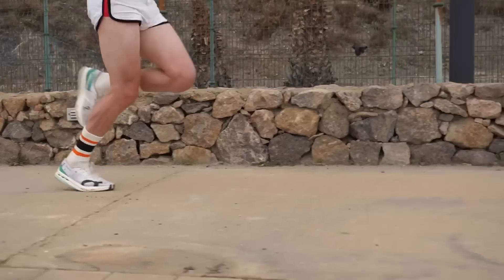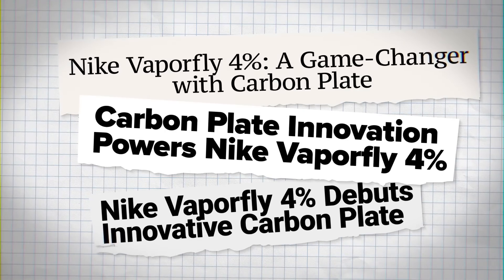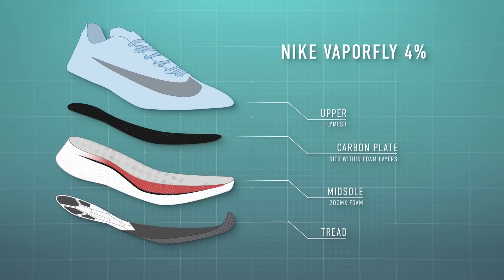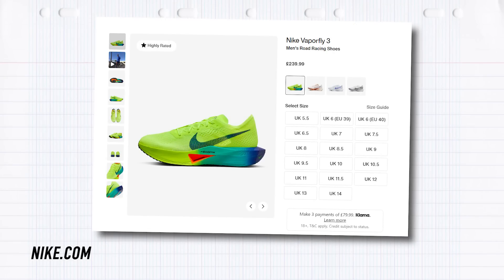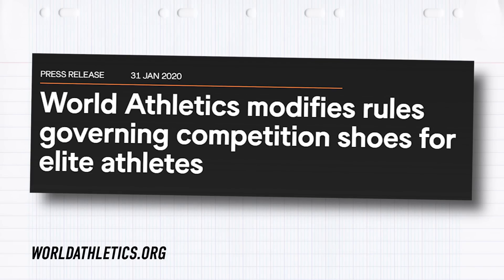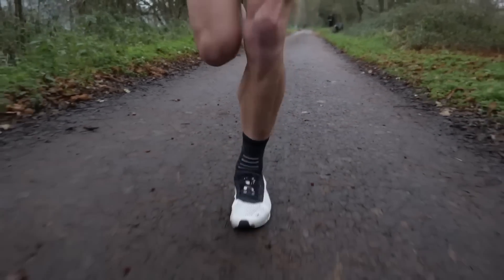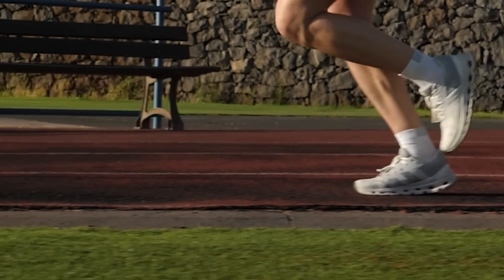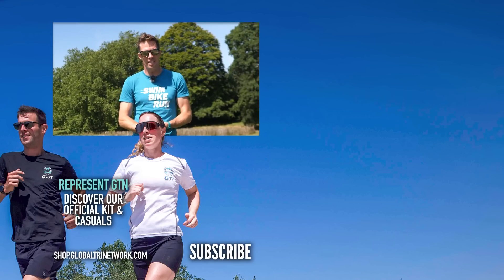Supershoe Foams: What They Aren’t Telling You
Carbon-plated shoes changed running as we know it! But while the carbon plate tends to get all the credit, it’s the foam that actually does most of the work... Today we’re looking at the evolution of running shoe technology and the foam your supershoes are made of!

00:00 What are “superfoams”?
00:15 Evolution of Running Shoes
00:59 Nike’s 2017 Vaporfly
01:52 Why were all the headlines about the carbon rather than the foam?
02:45 The Secret Behind Pebax
03:20 Consumers Were Willing To Pay the Price
04:24 Intervention by World Athletics
05:09 Superfoam Cons
07:04 The Development of New Foams
07:27 It’s not about the carbon, but all about the foam!

Did you already know this about supershoes? 👟 Let us know your experience with superfoams down in the comments below! 👇

Fish Tacos - baegel
Jackson Heights - Matt Large
Brass Acres - Dusty Decks